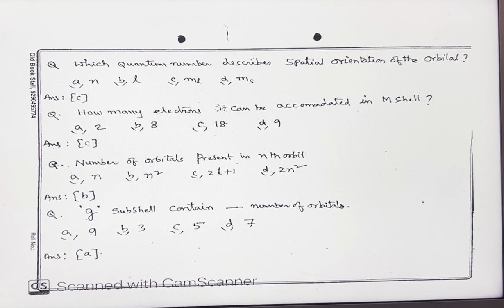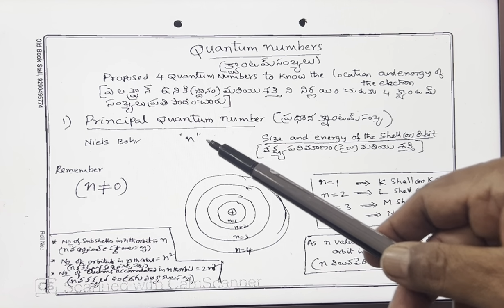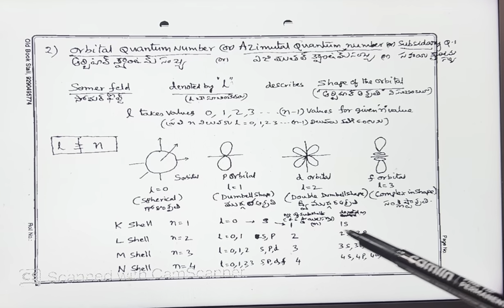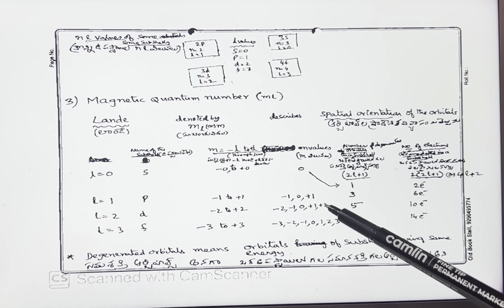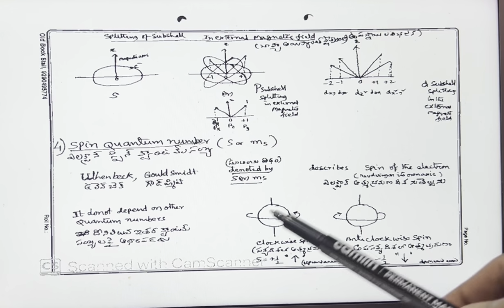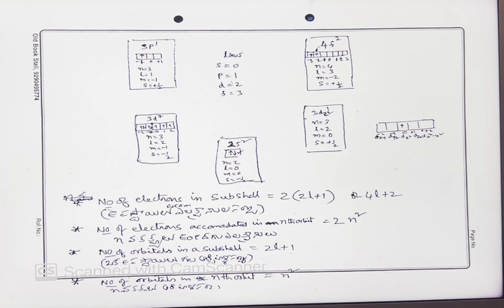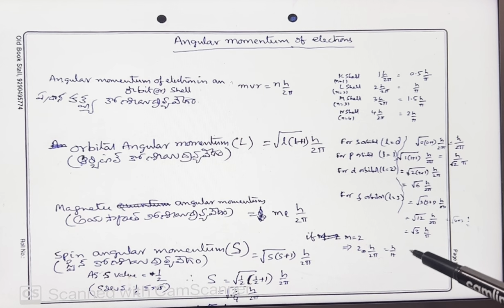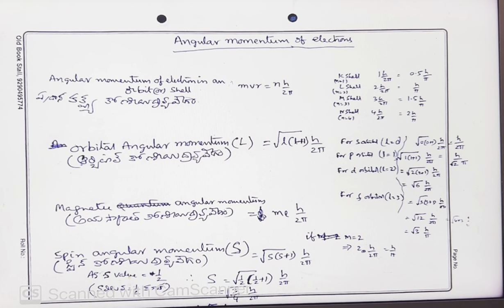Part 112 EM:ఈ ప్రశ్నకు బదులేది?(chemistry made easy) Quantum numbers and their significance